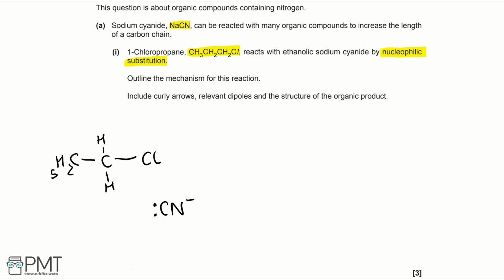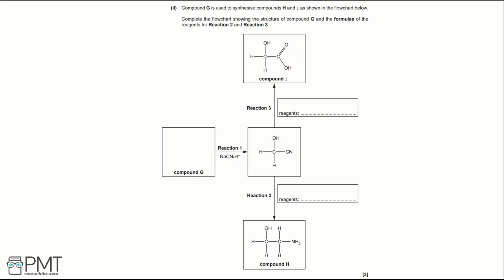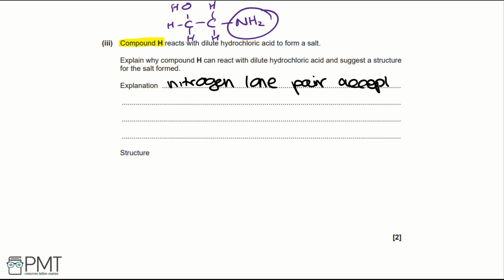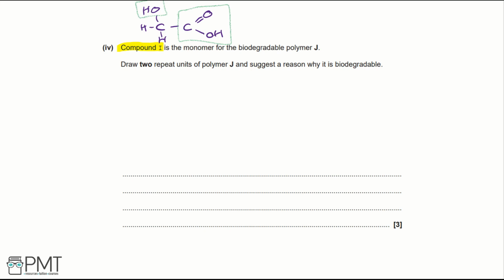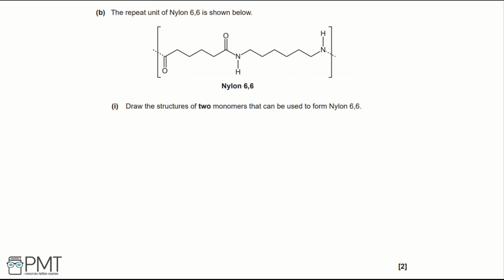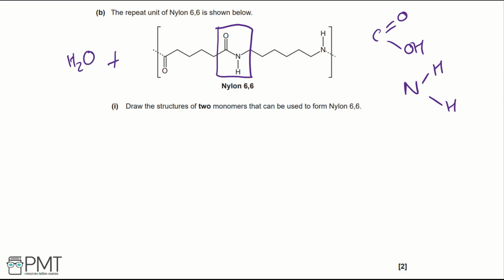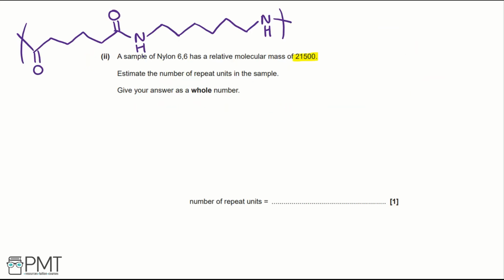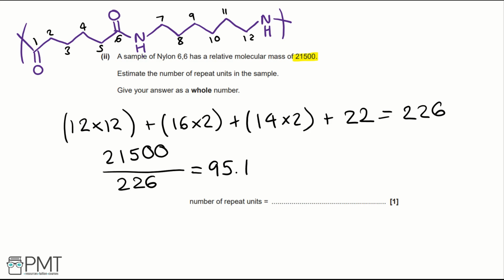Organic Synthesis 2 - Q6 | Chemistry A-Level | PMT Education